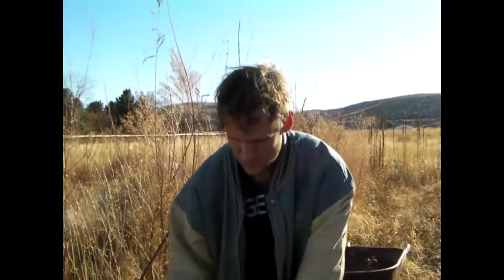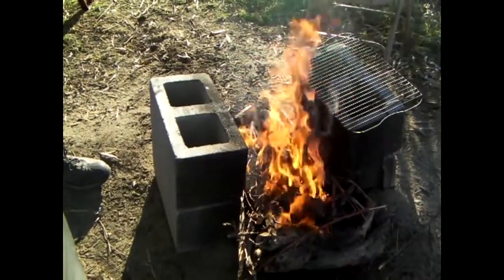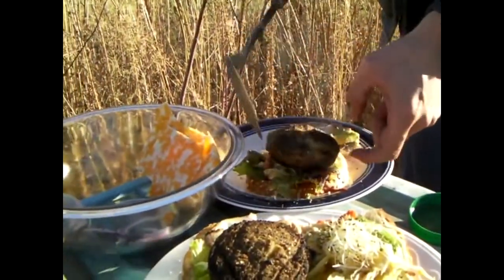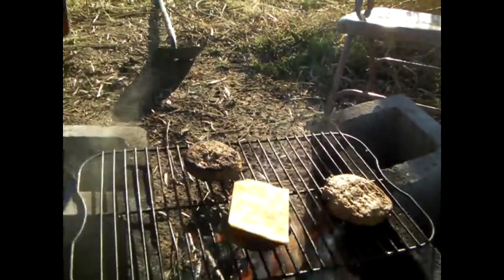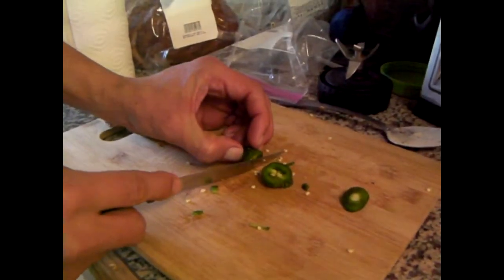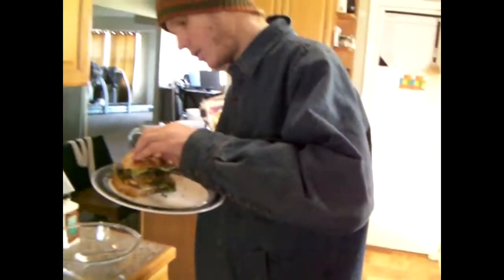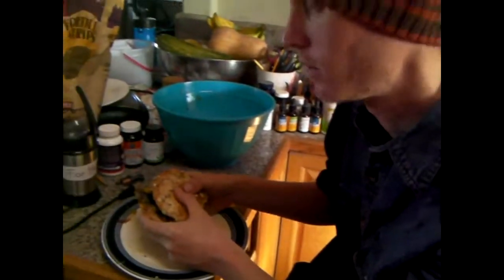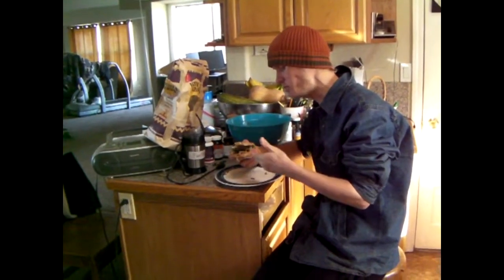Fish Cheese Burger With Brussel Sprouts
We made it, and we are proud!